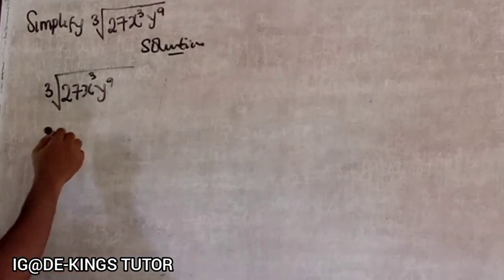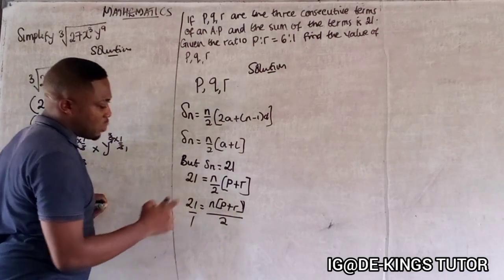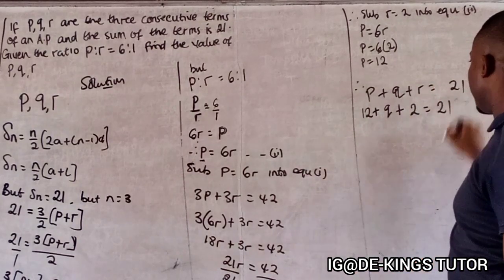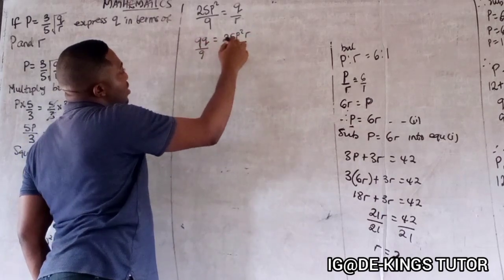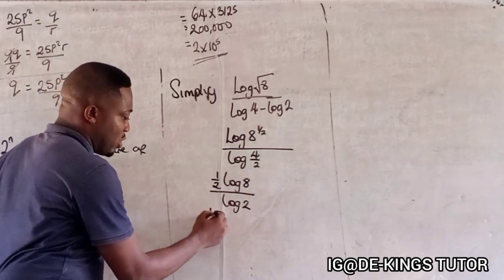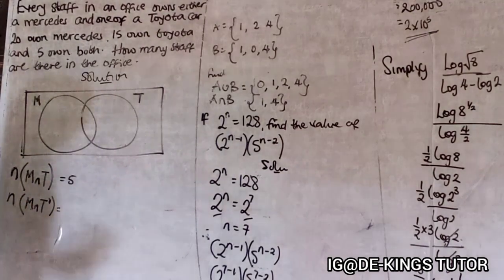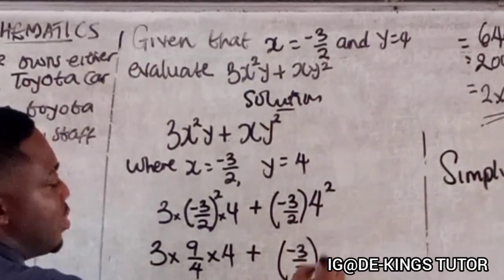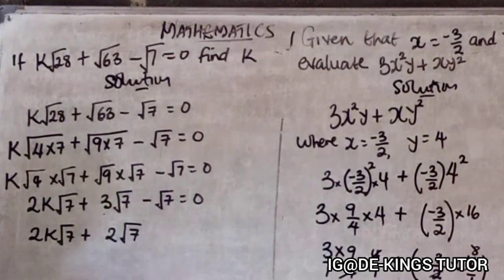EXPOSED - SOLUTION TO JAMB/WAEC MATHS MARATHON EXAM - PART A MATHS